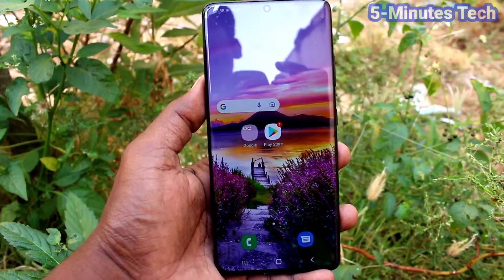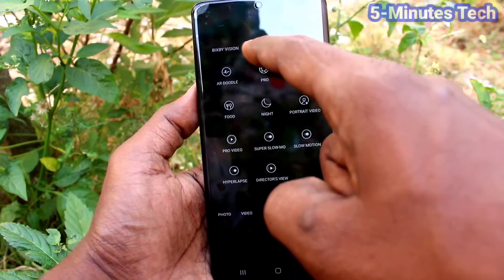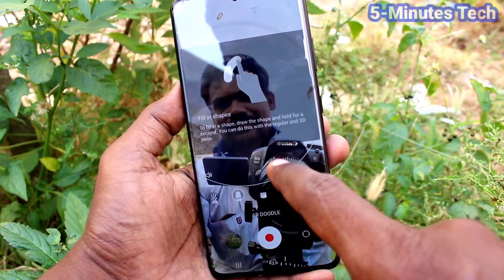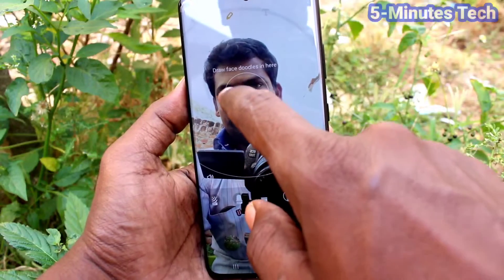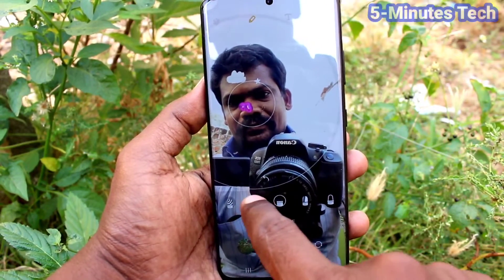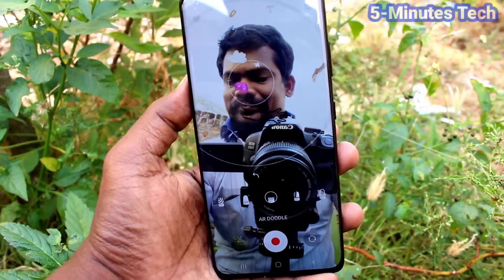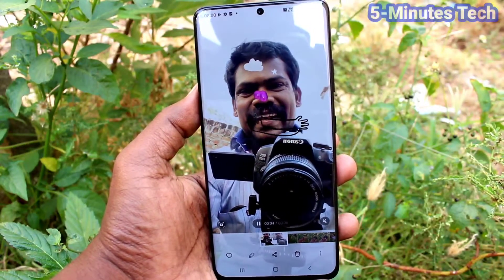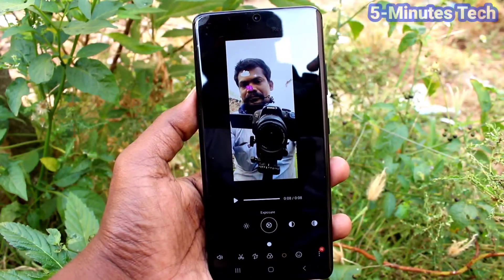How to set and use AR doodles in Samsung Galaxy S21 Ultra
Samsung Galaxy S21 Ultra AR doodles use and settings: Learn here how to set and use AR doodles in Samsung Galaxy S21 Ultra smartphone